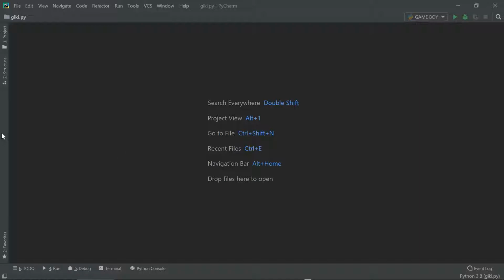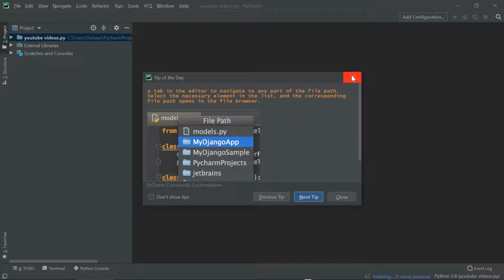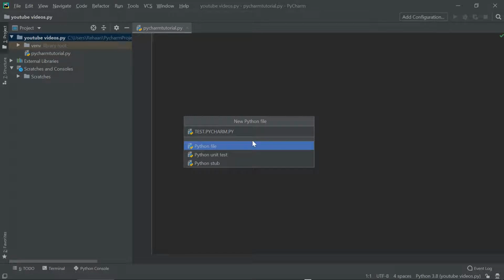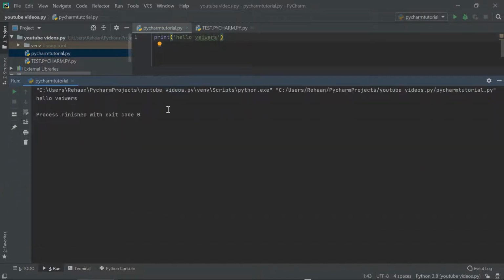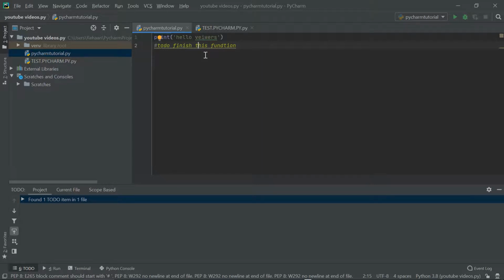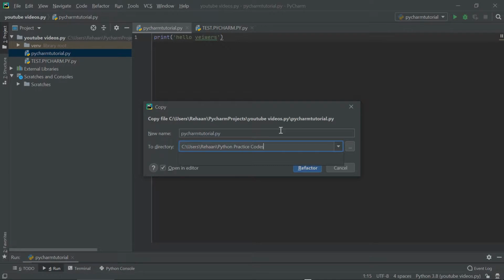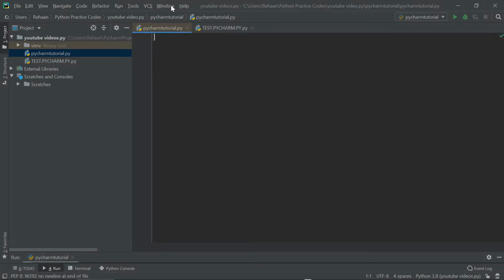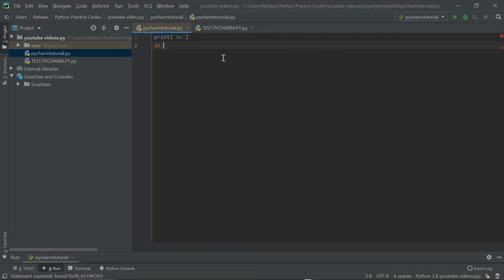Working on pycharm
this is another extra video and is not included in the tutorials sereis

you can see how to download pycharm to get started.
- if you would like to enroll for classes -
please note: our channel is associated with the channel Game On:

the python for kids community.